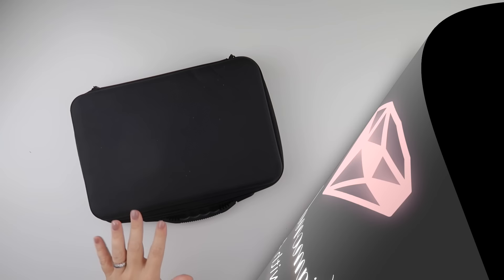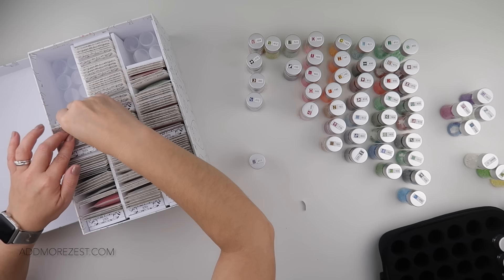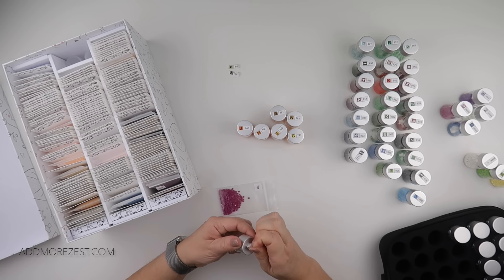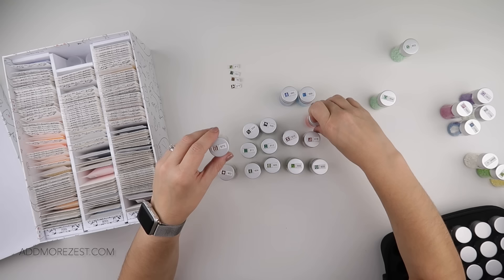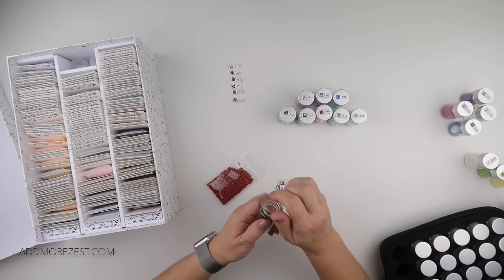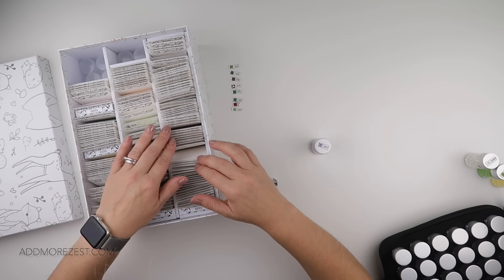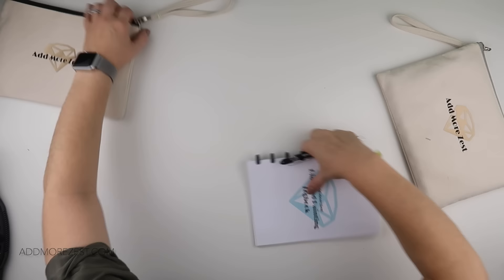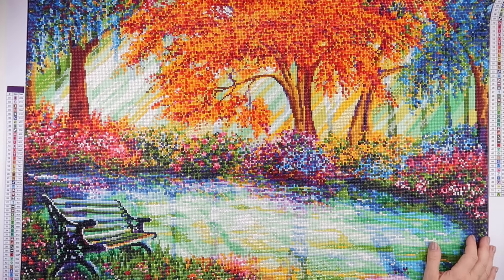Diamond Painting Breakdown | Contemplation | Dreamer Designs